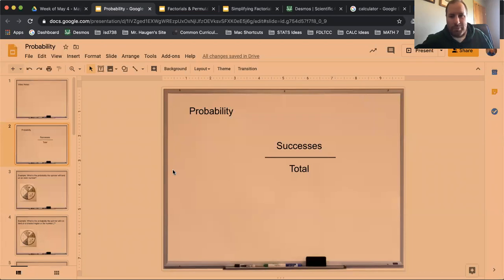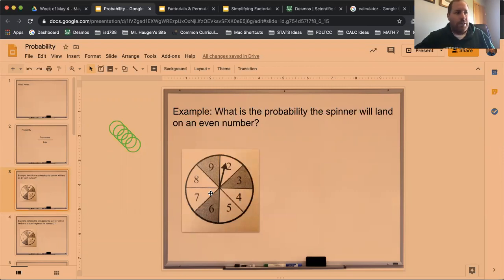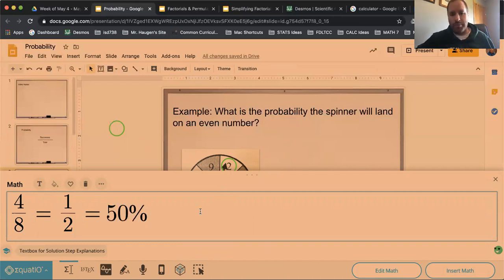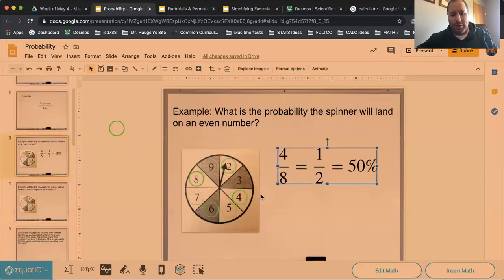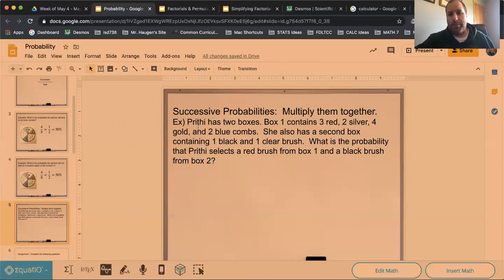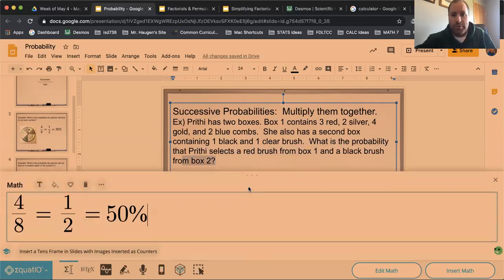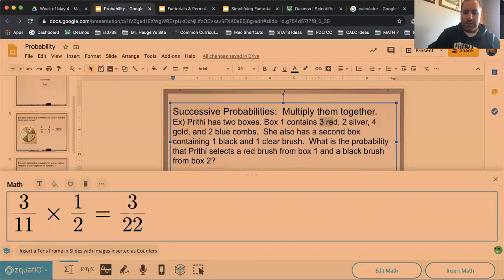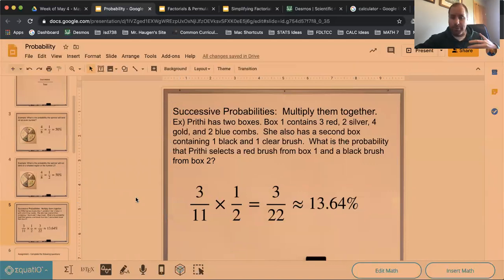CORE - Probability Intro